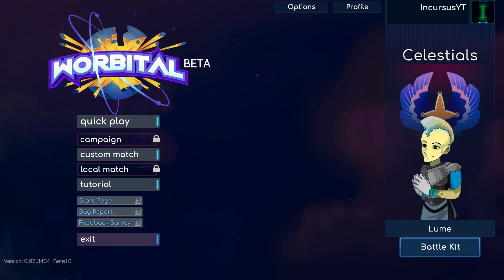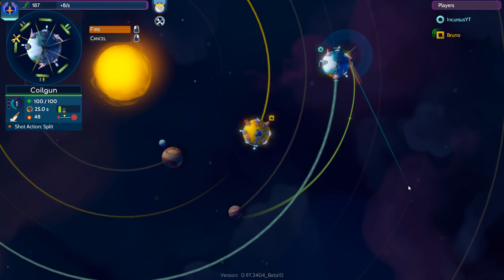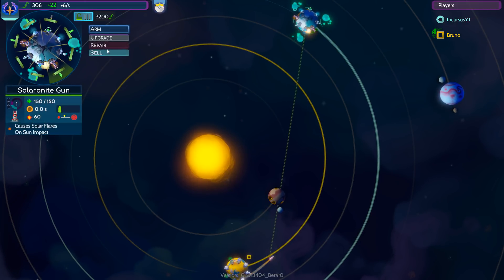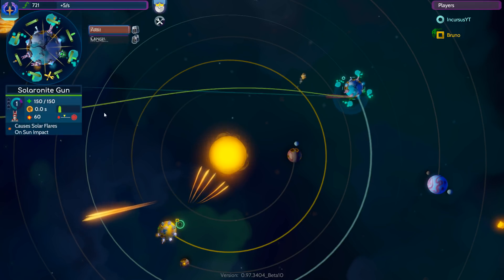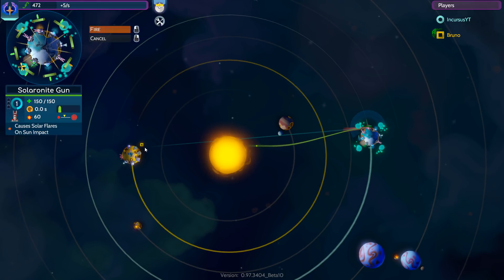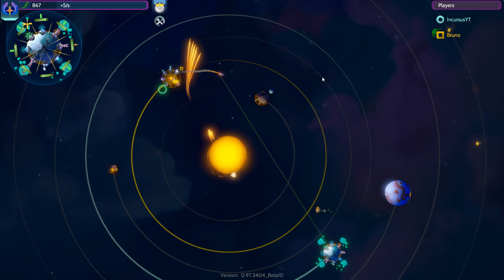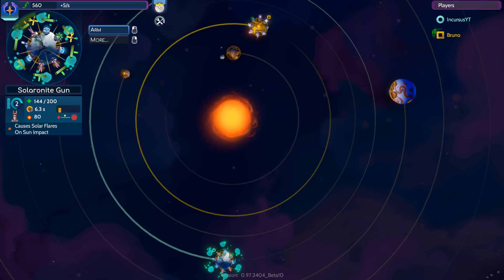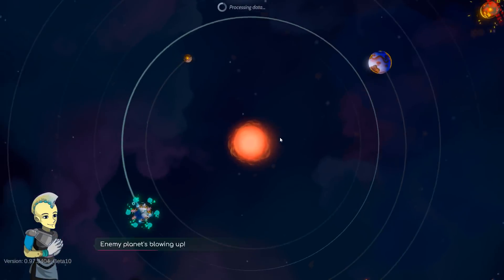UPDATE Solarite Cannon! (Facing the AI Gameplay) - Worbital [11]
In comes the new Solarite! Enjoy using the solar system as your primary? Now you can!

Worbital is a real-time strategic artillery game, peppered with a heavy dose of cosmic chaos. The goal: be the last civilization standing. With the shifting gravity on your side, aim your cannons, blast your enemies and enjoy the fireworks!